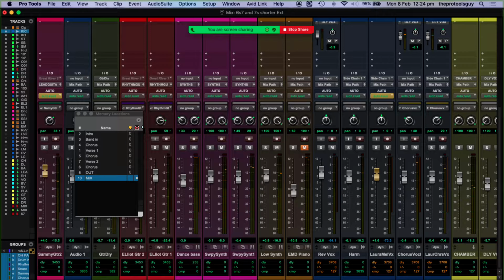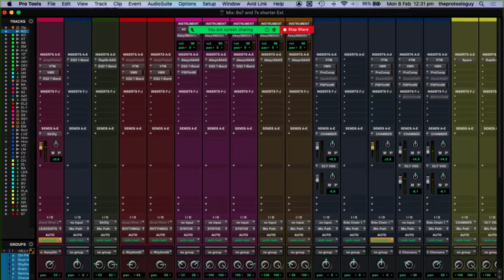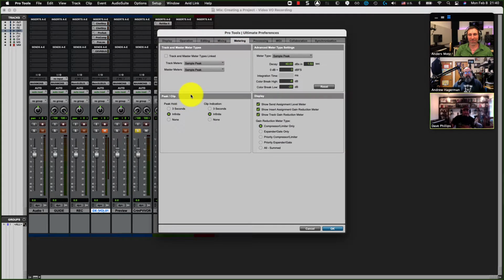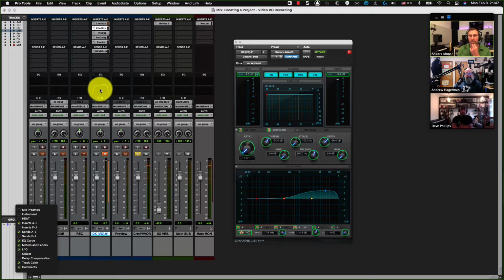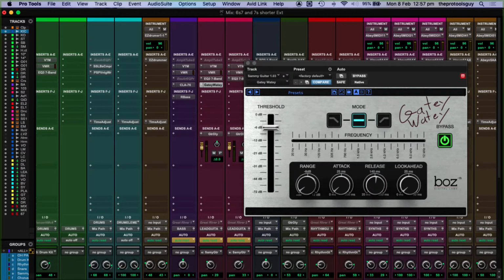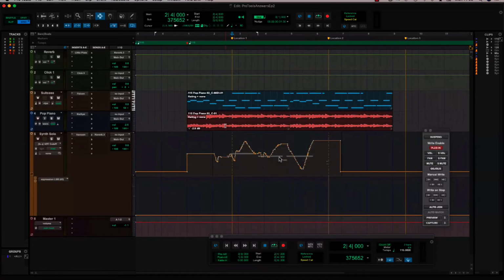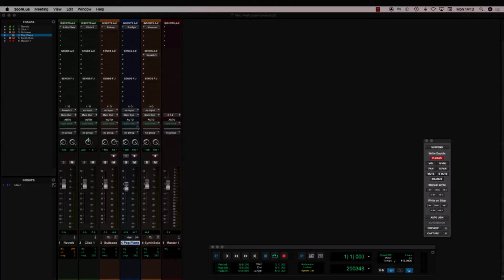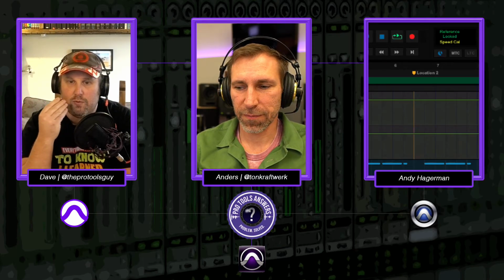Pro Tools Answers #5 | Requested features that are already in Pro Tools! (Part 2)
In the 2nd of 2 parts, Dave, Anders and Andy discuss a thread in from the "Advanced Pro Tools Users" forum on Facebook that discusses featured requests. But here's the thing - so many of the features people want are already there!!

The PTA show you how.